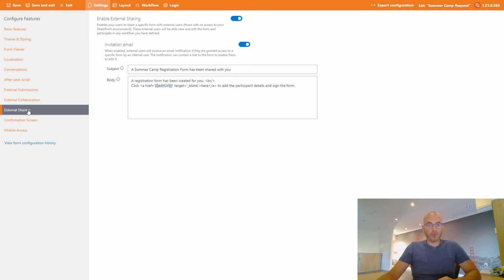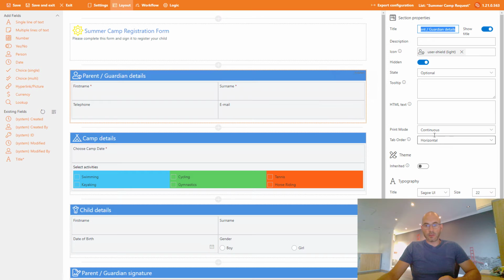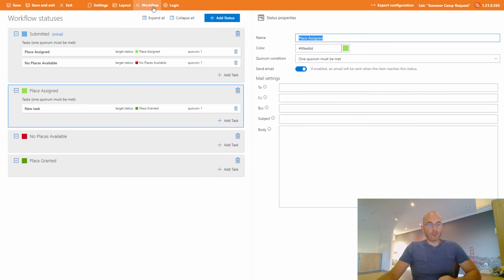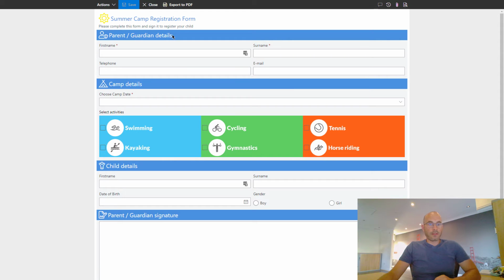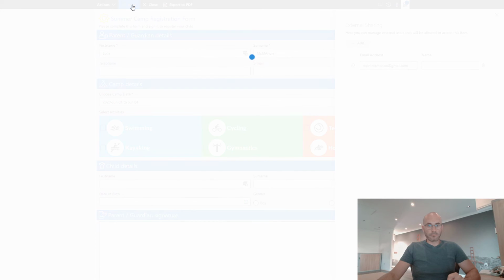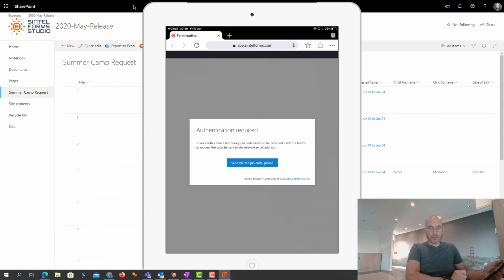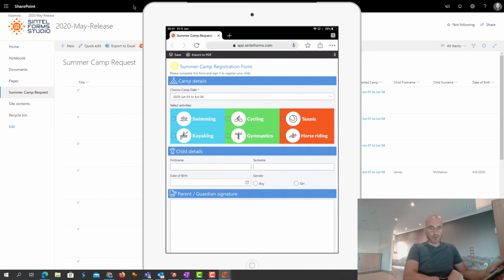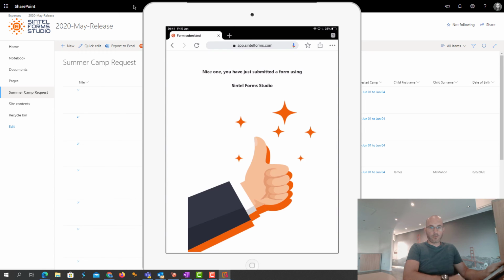Sintel Forms May 2020 Feature Release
A 5 minute demo of the features added in the Sintel Forms May 2020 Release.